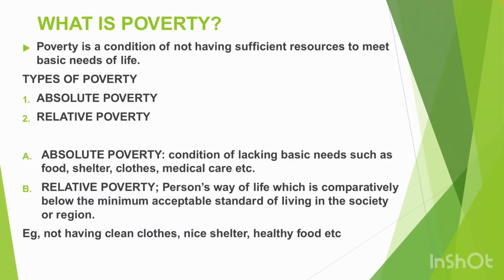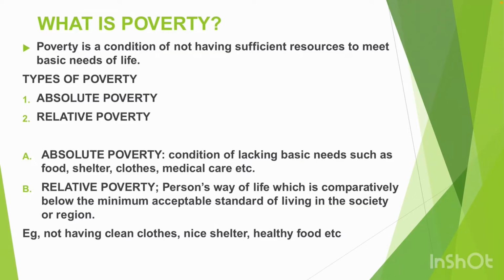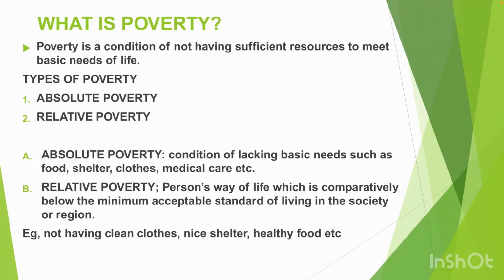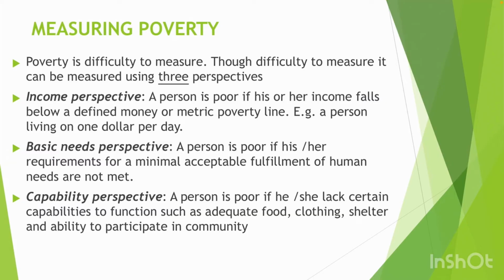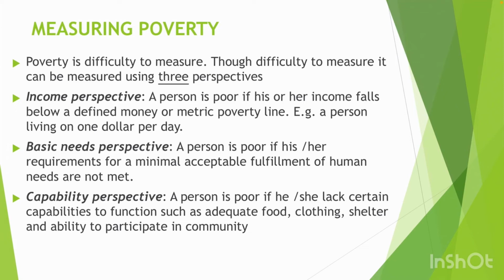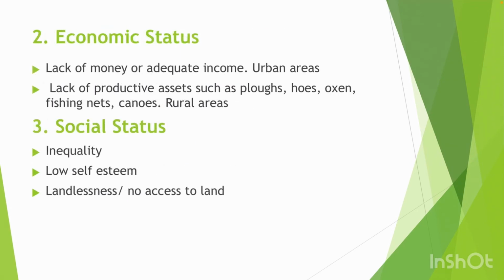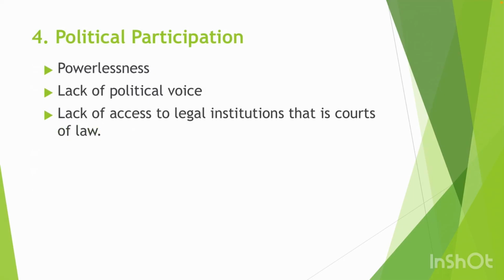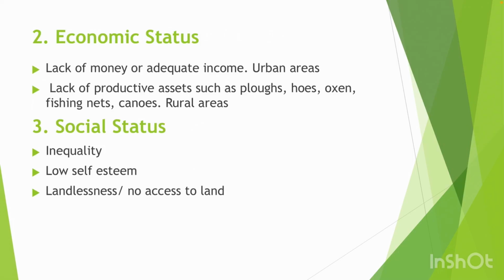Poverty 1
Civic Education made simple by the perfect tutor.